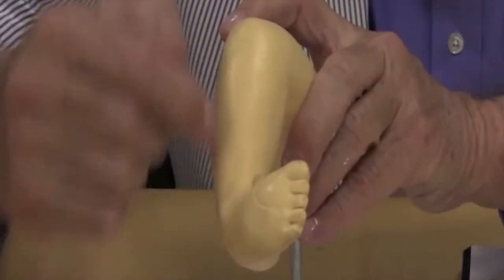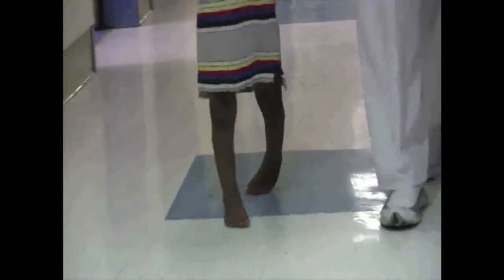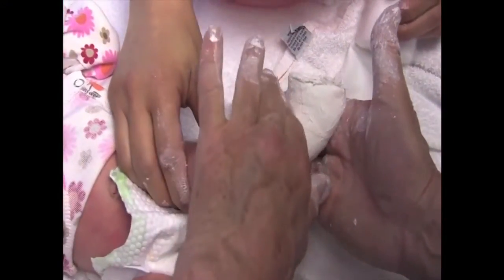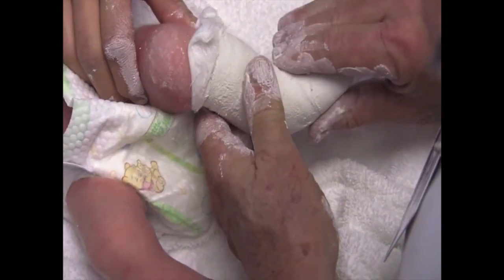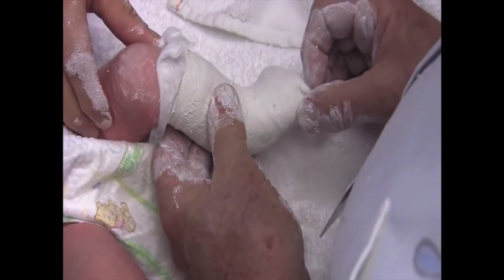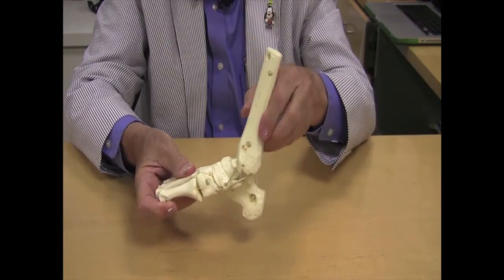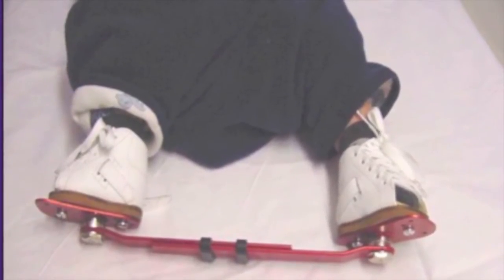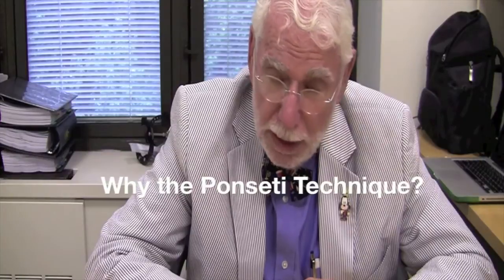NY Ponseti Clubfoot Center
In this video Dr. Alice Chu and Dr. Wallace Lehman describe clubfoot in children and how it is treated at the NY Ponseti Clubfoot Center, part of the NYU Hospital for Joint Diseases. They discuss the benefits of bracing, a non-invasive technique, to correct clubfoot in children.